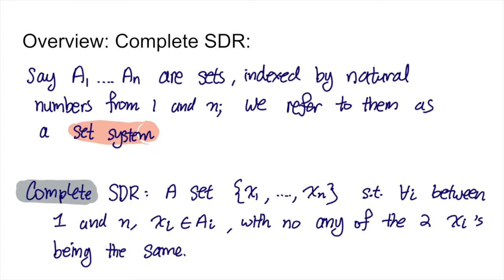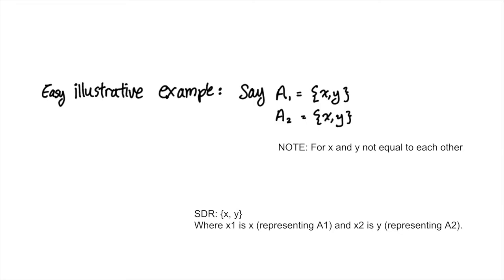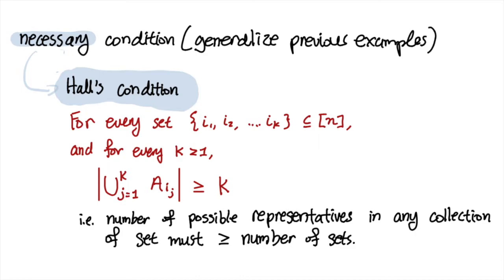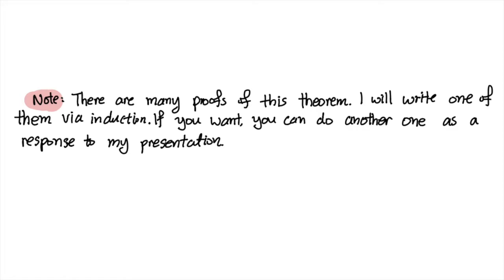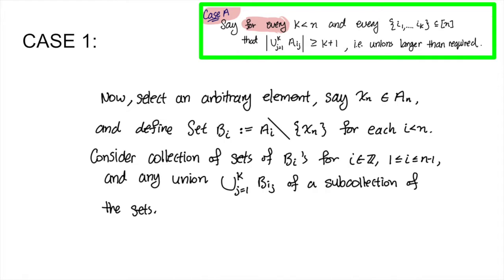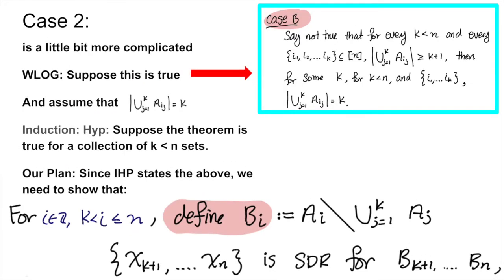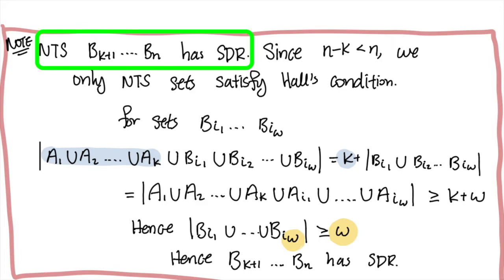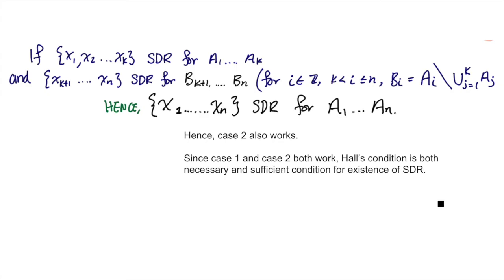system of distinct representatives (discrete math/combinatorics)